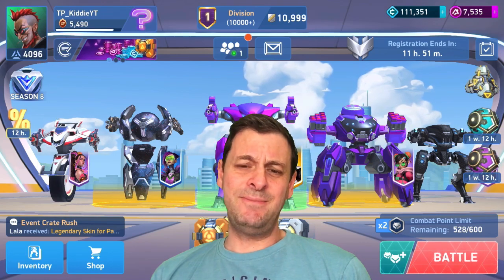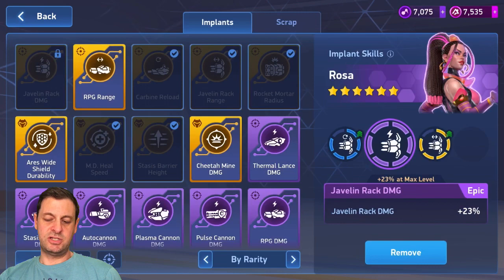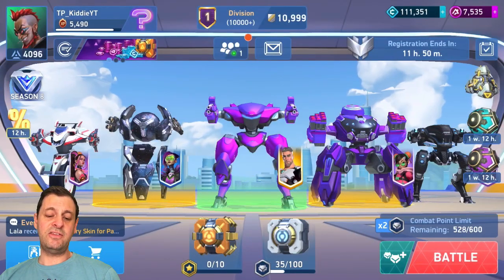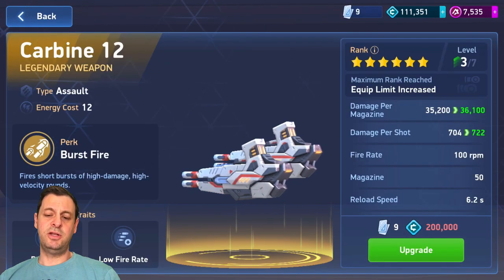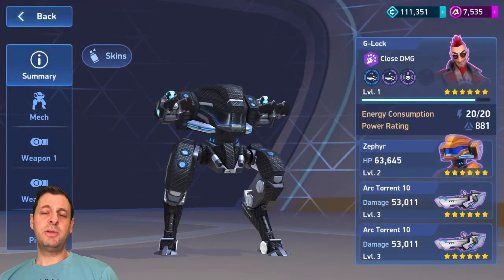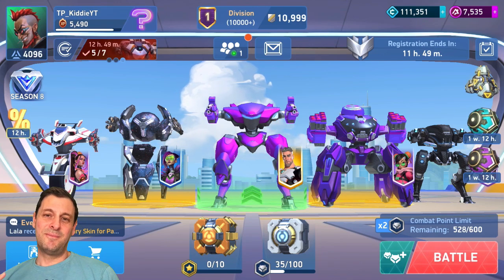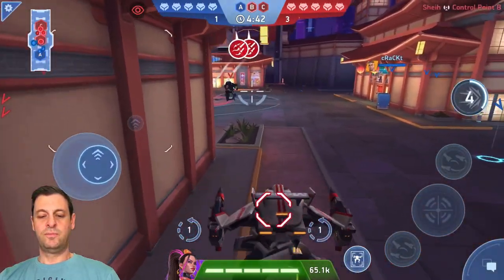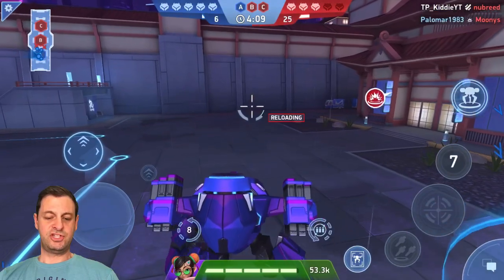NEW Stealth Mortar? Keeps Killing Me Anyways - Mech Arena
Join me as we get stronger and take on tougher opponents in Mech Arena.

Become a member (FAN, SUPER FAN, ULTIMATE FAN), get shout-outs and future perks like cool emoji's